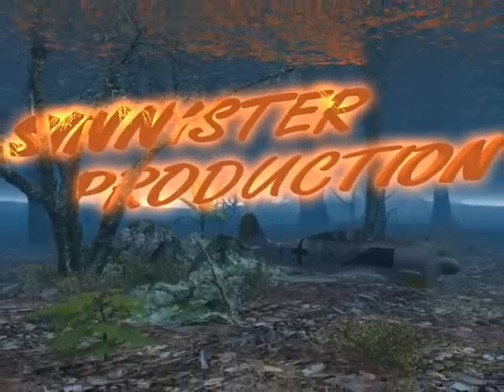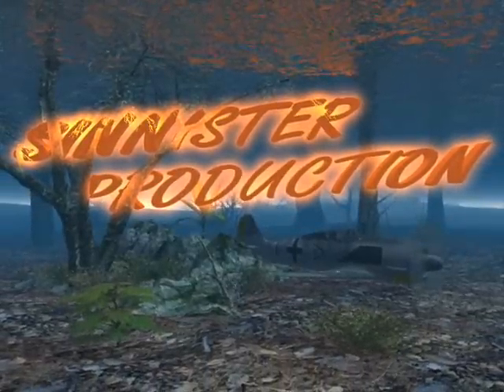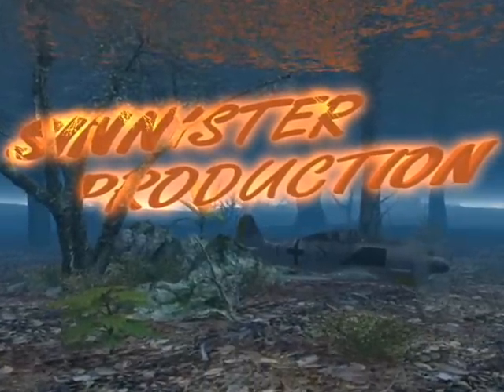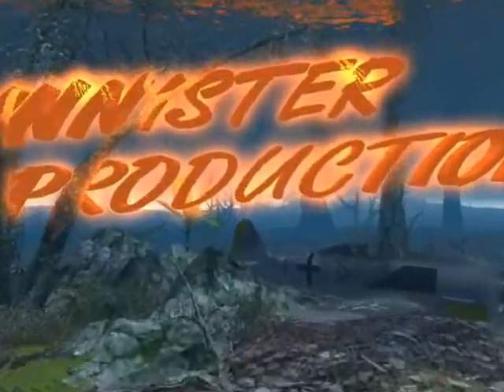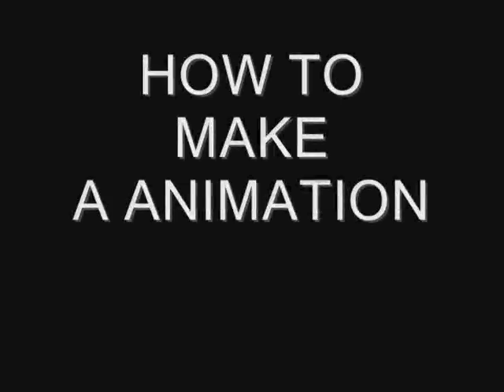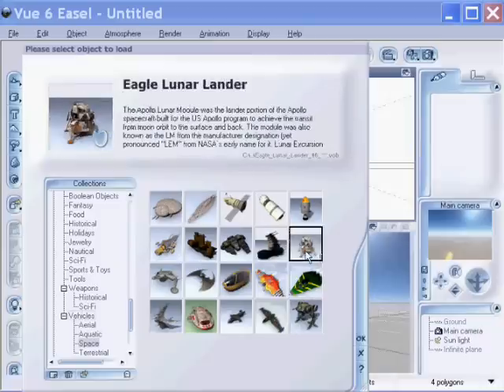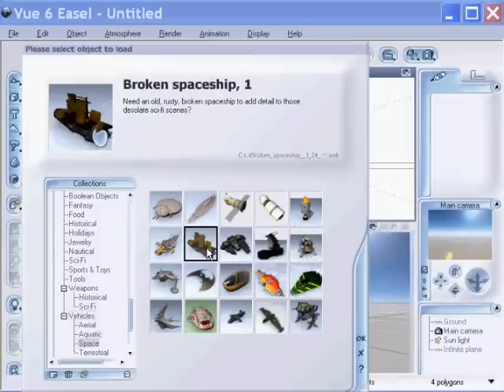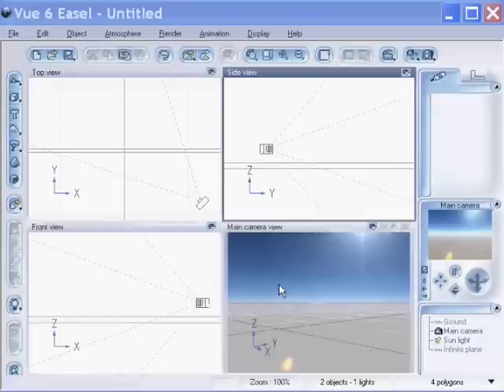VUE 6:HOW TO ANIMATE OBJECTS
maddogo XSGX
THIS DUMMY WAS FOUND BY ME AND SINNISTER THANKS YOU I LOVE YOU GUYS (NON GAY) WAR MACHINE DUMMY Cool stuff This requires two people the other person needs to block you in so you stay dummied, as you can tell I didn't have another person with me at the time, but you can tell I'm getting dummied. Also if I feel up to it I might make another video showing more of the dummy spot I was just to eager to release it lol. Hope you enjoy!Dummy FLOAT on Fuel Depot...GoW Gears of War Glitch Glitches POST PATCH Gears of war glitch games backflip skydive force mount airwalk cog locust glitchers How to dummy force mount at mansion. Gears war dummy force mount you have the right connection you could also lag up really high like infinite levitation. Enjoy. canals gears of war dummy lag switch new glitch Dummying on Train Wreck...unreal studioz studios glitch glitches xbox 360 xbox360 gears of war gow dummying trainwreck
maddogo glitchers tutorials tricks hints cod halo gow sex The Zoo York Roach Department is dedicated to the New York City cockroach, The Unbreakable. Watch our teaser video and then check out the directors cut not allowed on YouTube!Kurtlar Vadisi Pusu 35.Bölümüyle 24 Nisan Perşembe kendi saatinde Show Tv'de HoboWars.com - Another hard day as you wake up from your cold and moldy cardboard bed that sits behind the local Toys'R'Us™ store. Then on to your daily routine of scavaging the town. Although once you have done your daily tasks you can go and meet your good 'ol Hobo friends and race them in your newly stolen shopping cart. Sometimes these friendly gatherings get a bit ugly when what seemed to be a nice old lady comes at you with her walking stick - but that is what happens in the world of HoboWars; the addictive, fun, FREE online game.a special message from Madonna to the fans of "The Worm"? Comedian Nadya Ginsburg stars as"Madonna" in a video by Austin Young. This video is the latest offering from "The Worm" - The saga continues. SEE EPISODES 6, 7 AND 8 here:Soap Opera requested by: KisaraPwnsj00, Rafid, BornAtNight, ethline, Speezerina, bliink 182, Messaic Comic and ejro senthal This ad entitled "Extreme" released by the North Carolina Republican Party opposes Bev Perdue and Richard Moore for Governor.The critically endangered Amur Leopard (Panthera pardus orientalis or Panthera pardus amurensis) is possibly the rarest subspecies of leopard in the world with estimates of between 25 to 34 known individuals remaining in the wild.The six remaining finalists perform songs by Andrew Lloyd Webber.
Ronaldo penalty Manchester vs Barcelona 23/04/08 fail highlights ManU MU Barca Fc missed 1st half Futobolcrack April I might break bread, with one or two strippers
But that don't mean you gotta pull ma zipper
Thinking I be down the whole town
Even though I got enough dick to go around (round... round)

[Chorus: Riskay]
Why you coming home 5 in the morn
Somethings going on, can I smell yo dick
Don't play me like a fool, cause that ain't cool
So what you need to do is lemme smell yo dick

Why you comin home 5 in the morning
Somethings goin on, can I smell yo dick
They ain't got no bisness, eyeing me like that
You ain't got no bisness, trying me like that
I wasn't even feeling Diamond like that
I was wilding, but I wasn;t clowning like that

That's alright, that's okay
No one believe what your homegirl say
A nigga like me, drink alot of liquor
Meet alot bitches, take alot of pictures
Yo, hey
Smell my dick? Wait a minute hold up
That's how a bitch get her eye swole up
And I don't give a damn what your homegirl seen
When I was in the club, what the fuck you mean (more)
Category: Sports